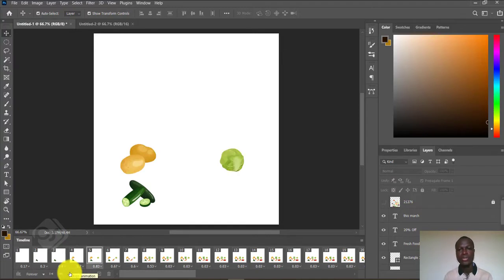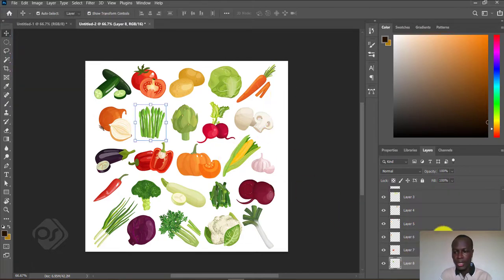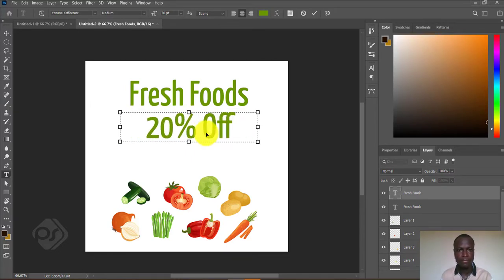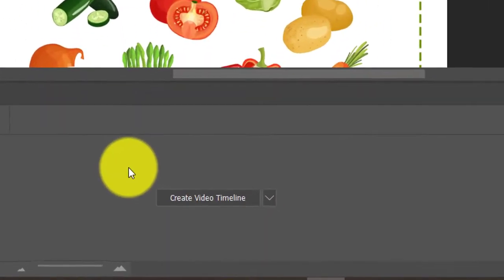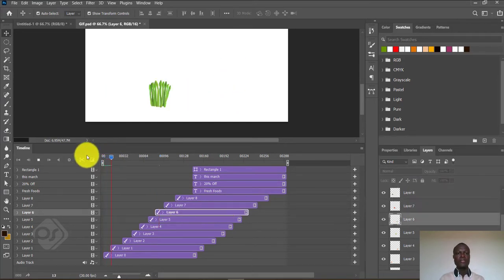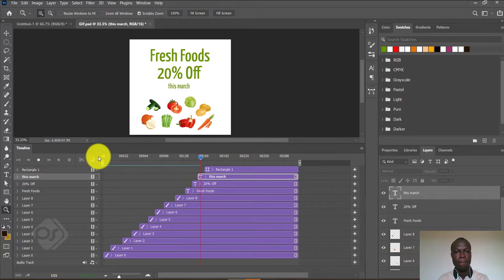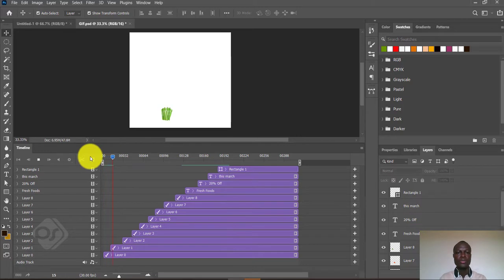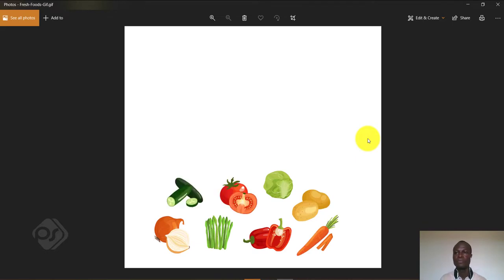How to Create Animated GIF in Photoshop - Photoshop Tutorial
In this Photoshop tutorial, I will show you how to create a animated GIF iin Adobe Photoshop

⌚ Time Stamps
0:00 Introduction
0:21 Sample Animated GIF
5:30 Animating Layers with Timeline
11:47 Export GIF file
13:07 End of Tutorial

Vegetable Vector file link ( Login to download vector file)